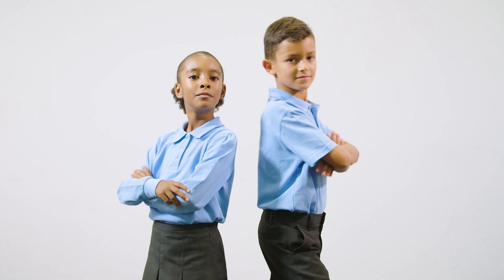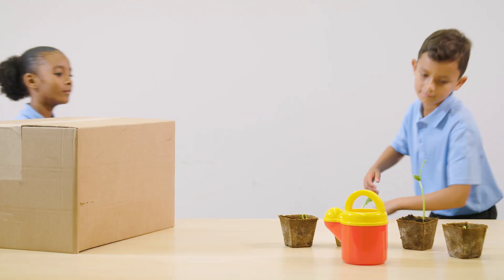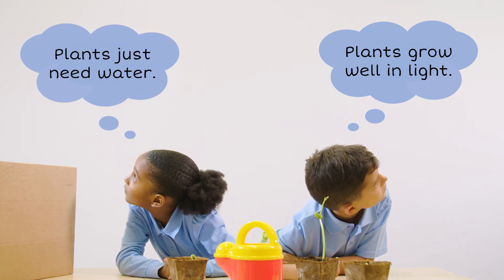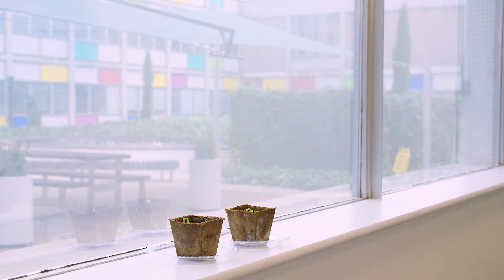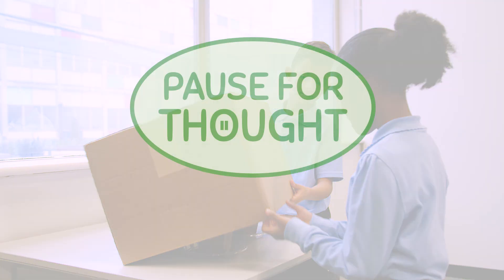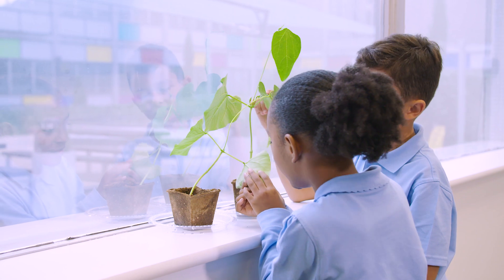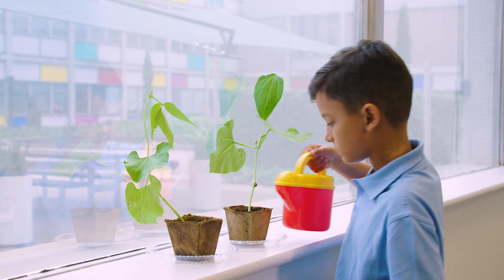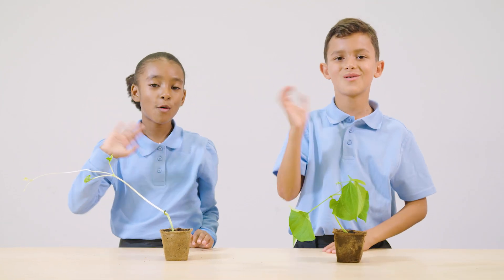Cambridge Primary Science Digital Classroom Stage 1 – plants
Watch the Cambridge Science Investigators explore growing plants in this short video from our Digital Classroom resource.